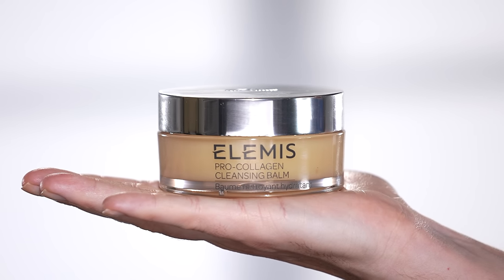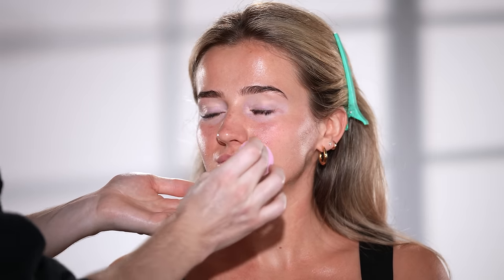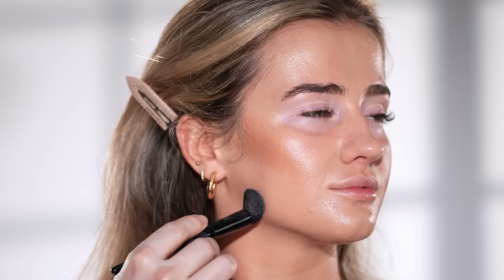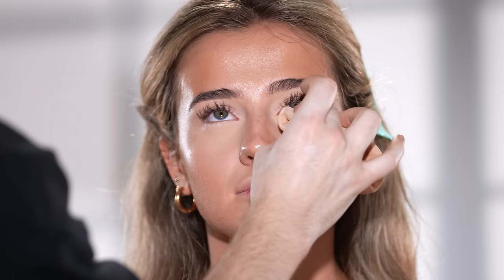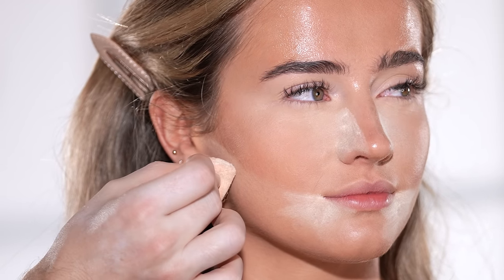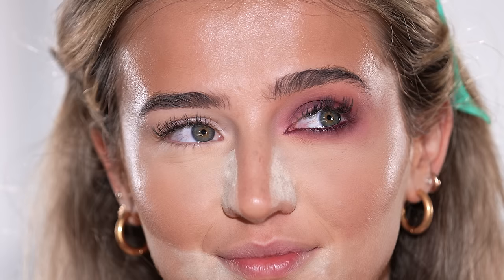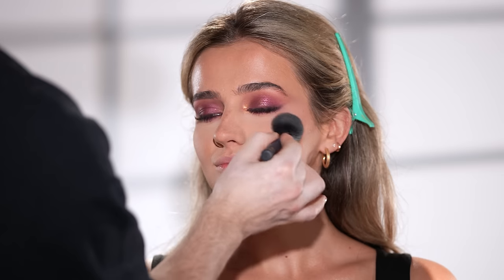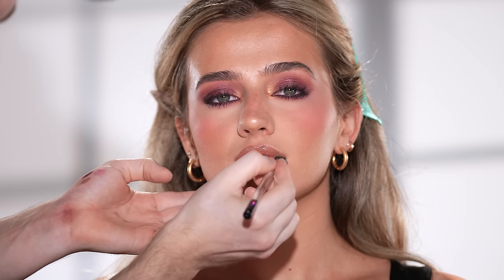Full Glam Makeup using my Sephora Must-Haves!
Today, I’ve created this Full Glam makeup look, using some of my Sephora must-haves, on our beautiful model Blue (IG: @bluescannell). Be sure to use code YAYSAVE to redeem Sephora Savings Event online for all tiers!

If you haven’t already, sign up to become a Sephora Beauty Insider Member!

SEPHORA SAVINGS EVENT DETAILS

Here are the dates & offers for the different Tiers:

Tier: ROUGE
Dates: 4/5 - 4/15

Tier: VIB
Dates 4/9 - 4/15

Tier: INSIDERS
Dates: 4/9 - 4/15

*Exclusions Apply

Product Breakdown:
CLEANSE: Pro-Collagen Makeup Melting Cleansing Balm by Elemis
X
SERUM: Double Serum Firming & Smoothing Anti-Aging Concentrate by Clarins
X
PRIMER: Photo Finish Smooth & Blur Oil-Free Foundation Primer by Smashbox
X
FOUNDATION: Triclone Skin Tech Medium Coverage Foundation with Fermented Arnica by HAUS LABS BY LADY GAGA
X
SPONGE: Total Coverage Angled Sponge by SEPHORA COLLECTION
X
BRONZE: “Medium Bronze” Sun Melt Natural Cream Bronzer by Saie
X
CONCEALER: Hy-Glam Brightening & Hydrating Medium to Full Coverage Crease Proof Serum Concealer by Natasha Denona
X
POWDER: Ultimate Blurring Setting Powder by ONE/SIZE by Patrick Starrr
X
HYDRATING SPRAY: Mini Hydro Grip Dewy Long-Lasting Setting Spray With Hyaluronic Acid + Niacinamide by MILK MAKEUP
X
EYES: “She’s Wanted” Major Headlines Double-Take Crème & Powder Blush Duo by PATRICK TA
X
SHIMMER: Master Metallics® Eyeshadow Palette by MAKEUP BY MARIO
X
EYELINER: “Love Drug” 24/7 Glide-On Waterproof Eyeliner Pencil by Urban Decay
X
MASCARA: Superhero Elastic Stretch Volumizing and Lengthening Mascara by IT Cosmetics
X
BLUSH: “Pamelo Peach” Color Fuse Talc-Free Blush Powder With Fermented Arnica by HAUS LABS BY LADY GAGA
X
HIGHLIGHTER: “Anywhere Glimmer” Artist Longwear Skin-fusing Powder Highlighter by MAKE UP FOR EVER
X
LIP PENCIL: “Mocha” Long-Lasting Velvety-Matte Lip Liner by Anastasia Beverly Hills
X
GLOSS: “Fenty Glow” Gloss Bomb Heat Universal Lip Luminizer + Plumper by Fenty Beauty by Rihanna
X
SETTING SPRAY: On 'Til Dawn Mattifying Waterproof Setting Spray from ONE/SIZE by Patrick Starrr